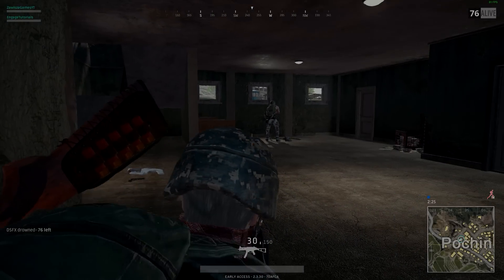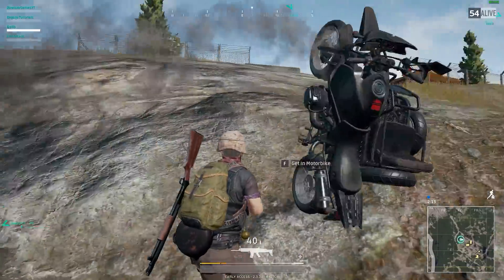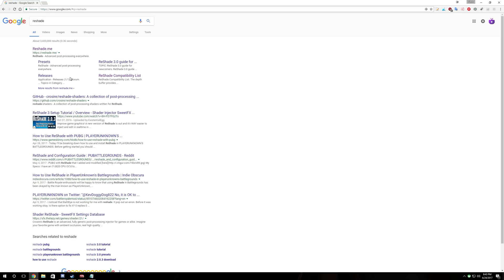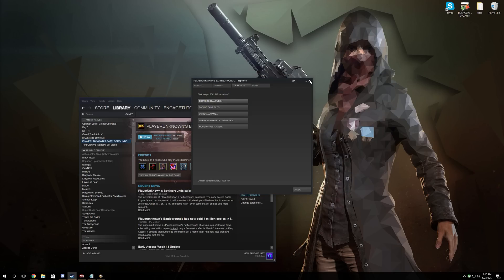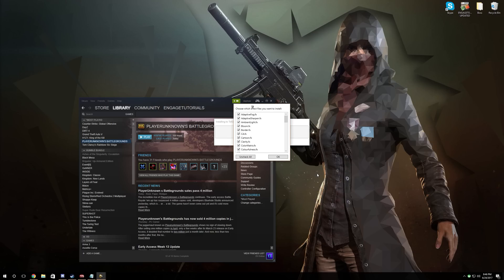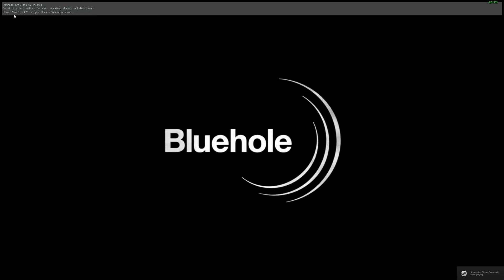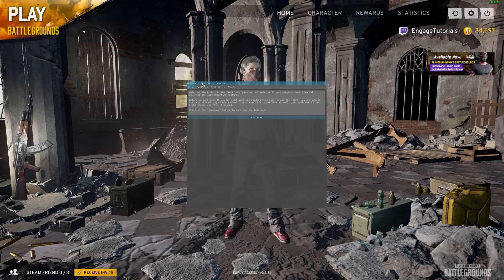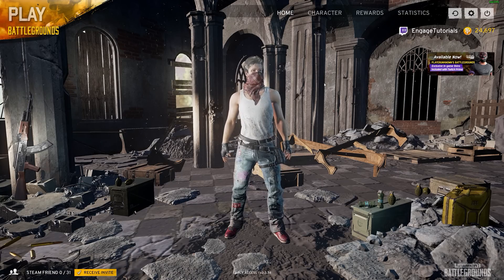PlayerUnknown's Battlegrounds ReShade Tutorial & Settings! (REMOVE BLUR/INCREASE VISIBILITY!)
Battlegrounds RESHADE GUIDE! How to install ReShade on PUBG and the best settings to make PUBG look amazing! Best Graphics on Battlegrounds! :)

Hope you enjoyed this video by EngageTutorials / Engage Tutorials